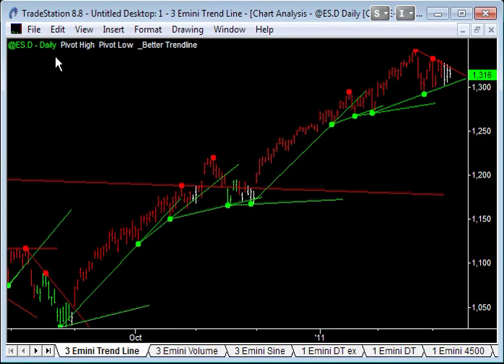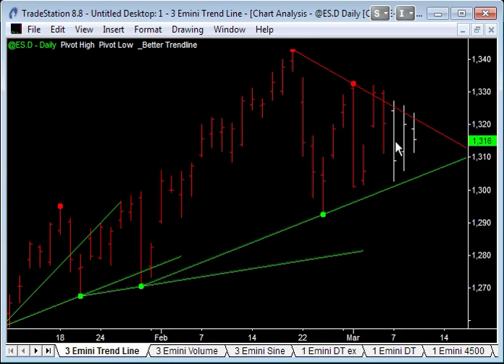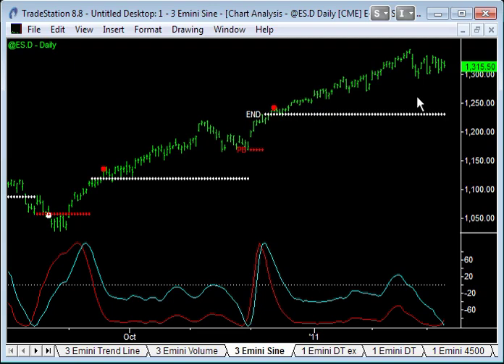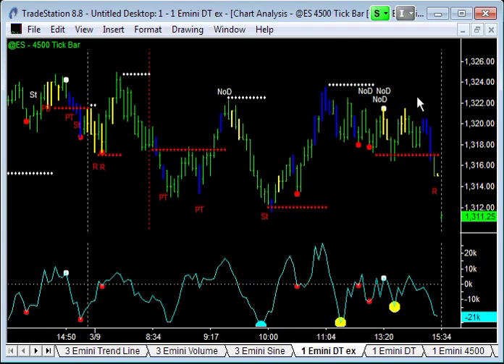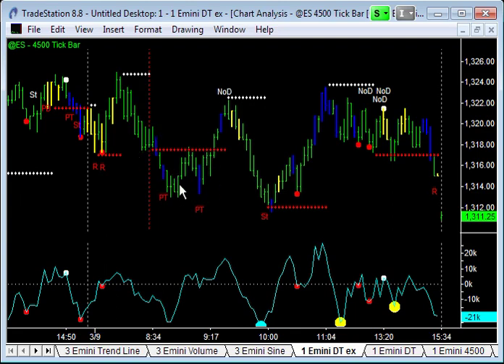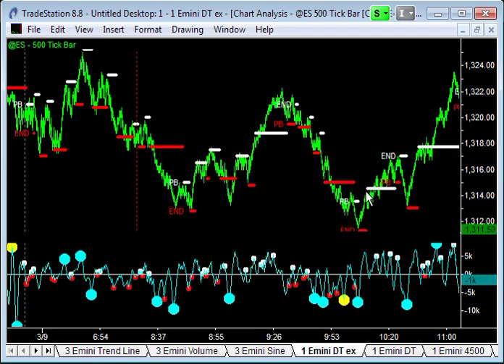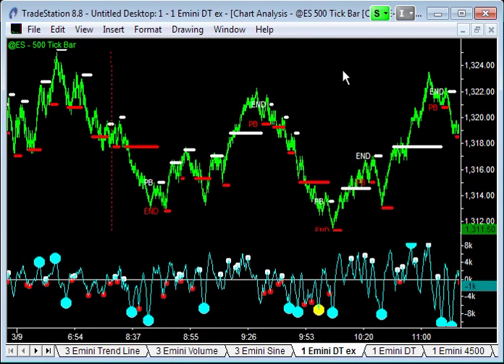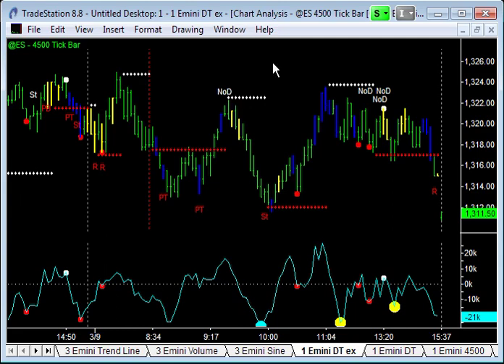Emini Trading - 9Mar11 - Emini-Watch.com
Emini Trading - Video from Wednesday 9 March 2011. Please comment, rate or like.